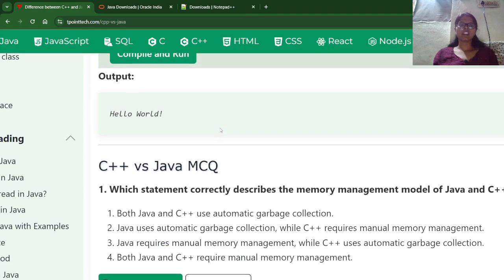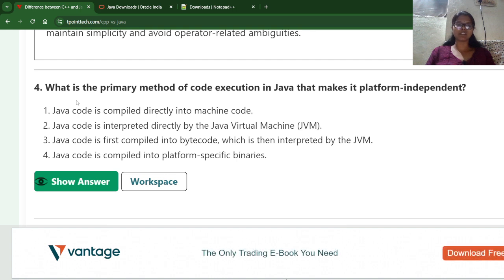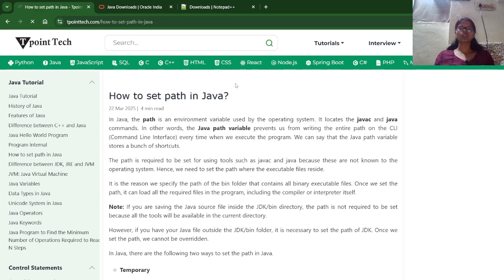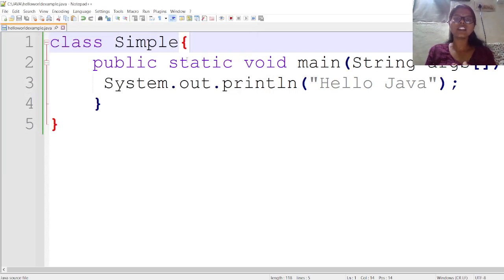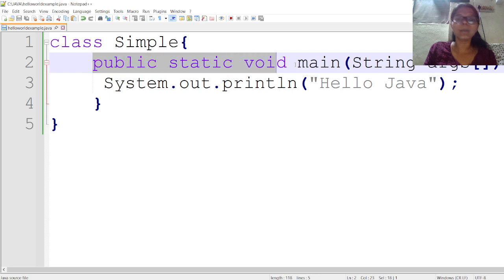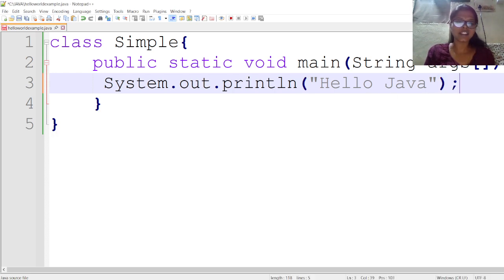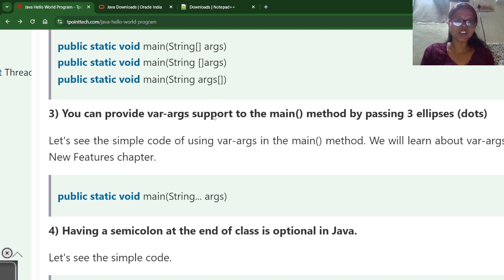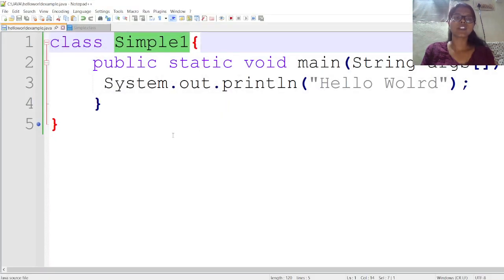||Basic Hello World Program in Java||